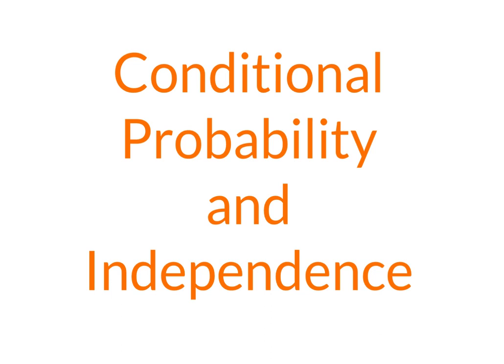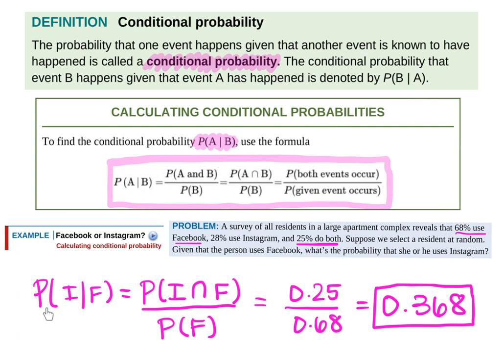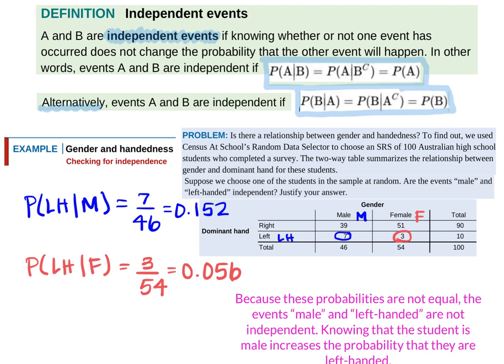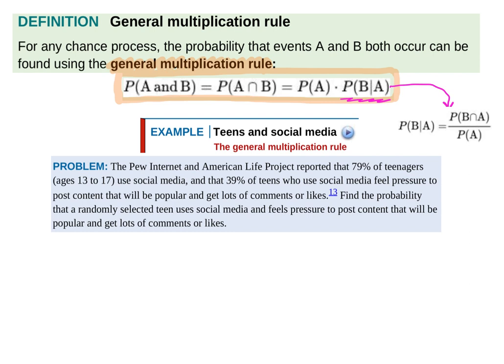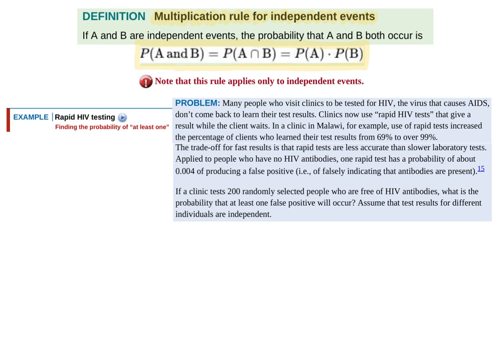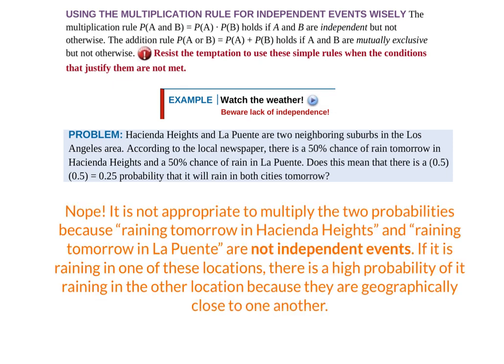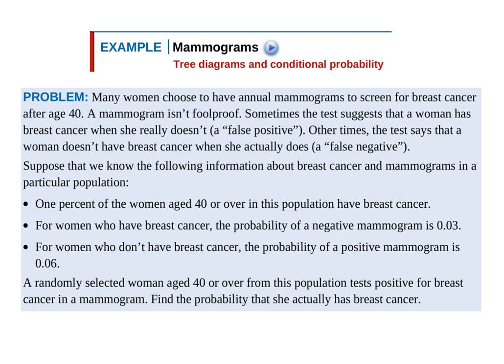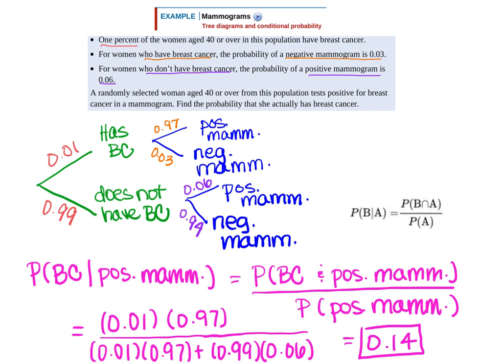Stats 5.3 - Conditional Probability and Independence